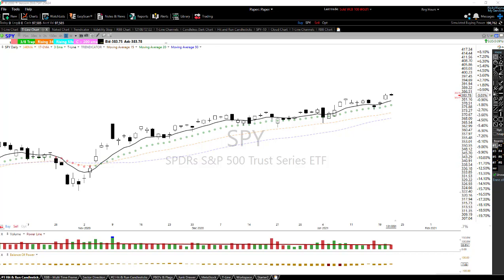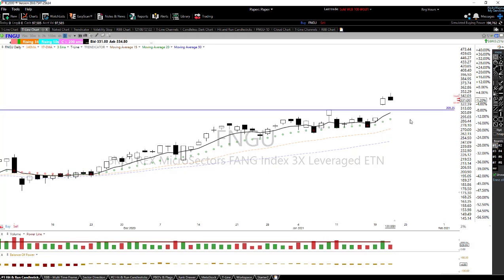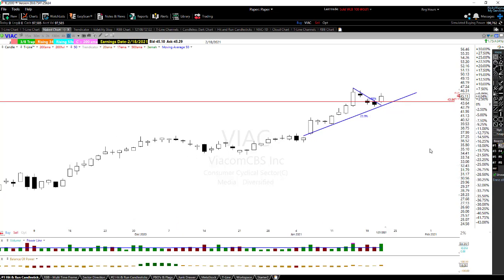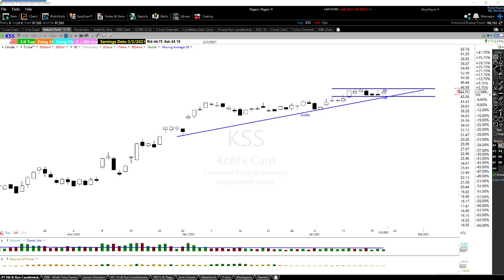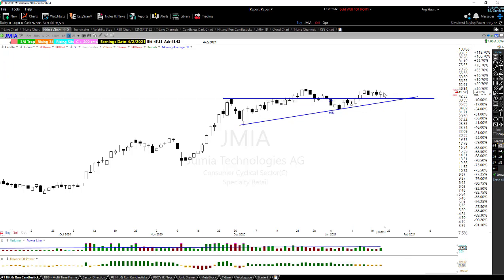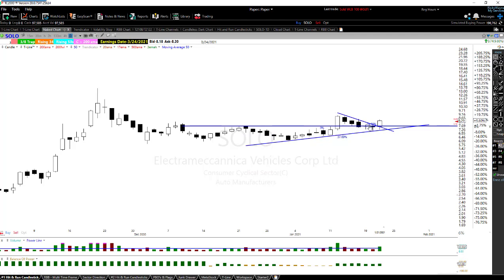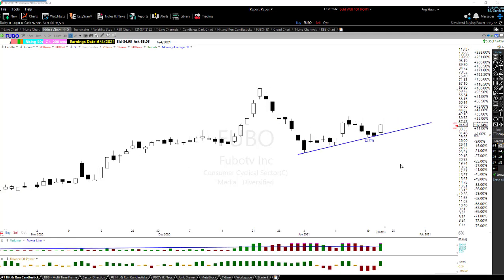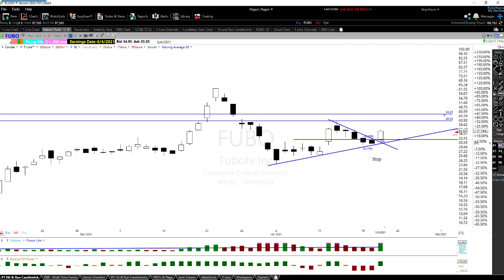Trade Ideas On A Simple Chart | 1-21-21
Seven trade ideas on a simple chart. Sounds like a TV reality show.
📌Road To Wealth is a trading account I trade and post the brokerage statement on the website for you to see. We updated the page about the 5th of each month.